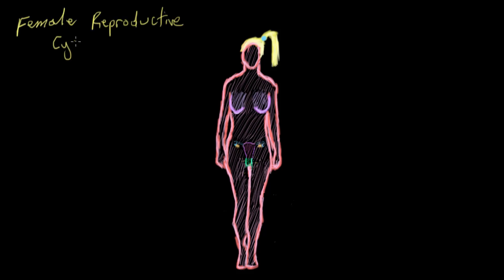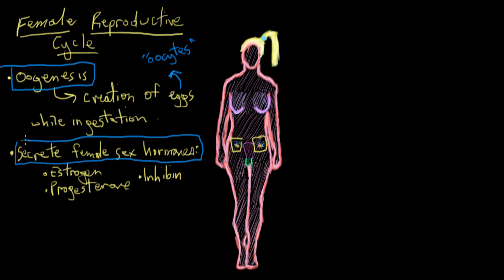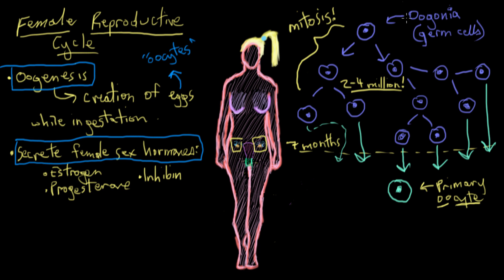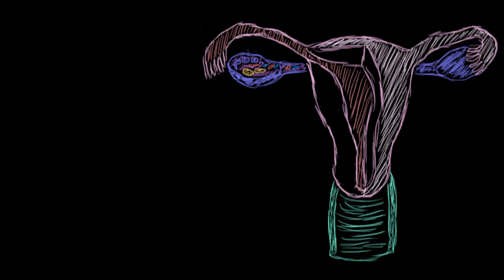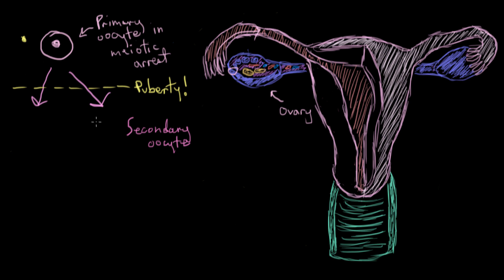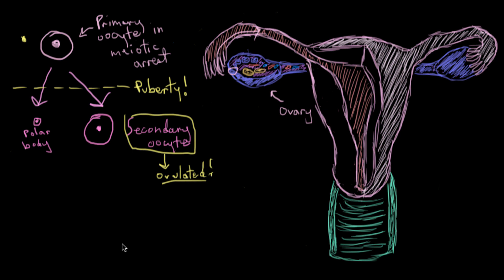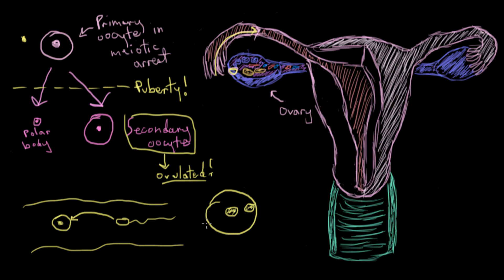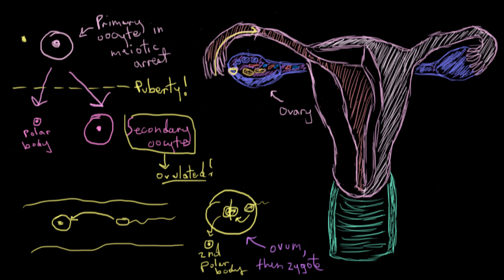Khan Academy - Basics of Egg Development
An introduction to the basic ideas behind egg development within the ovaries.